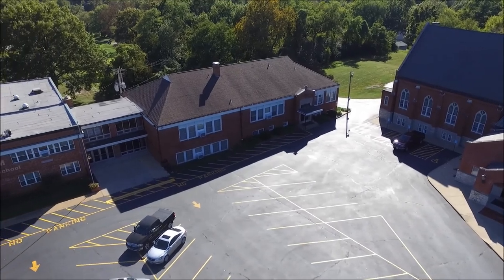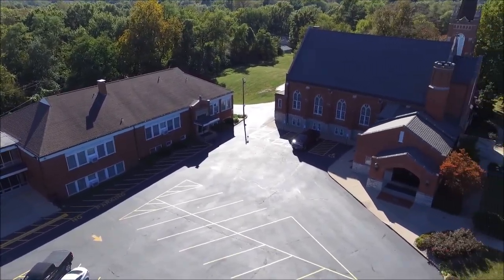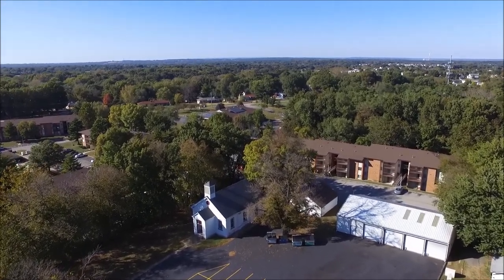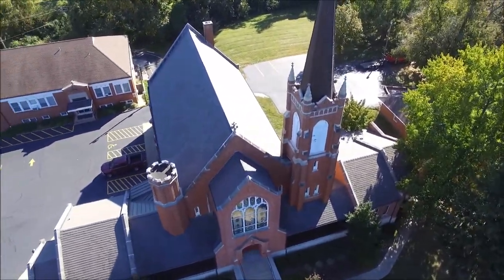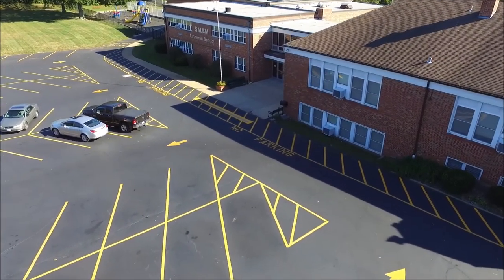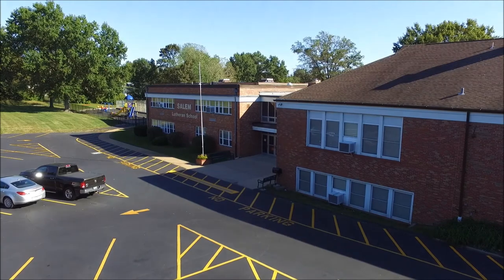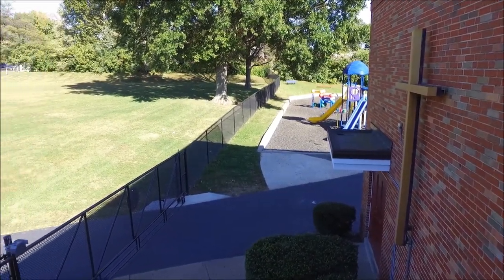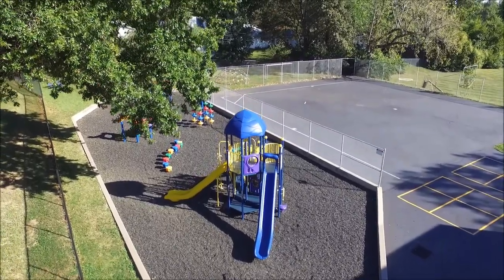Salem Drone Video 2016 Music and Narration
Flyover and Narration of Salem Lutheran Church and School